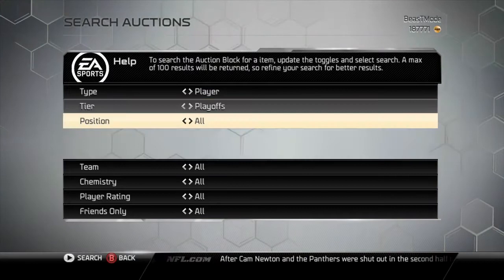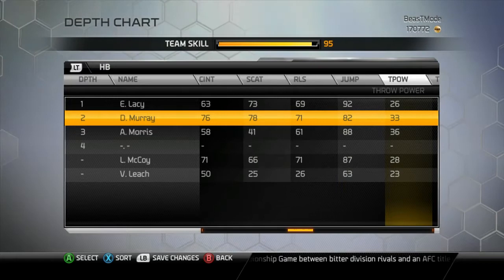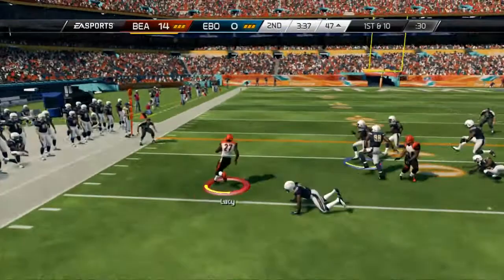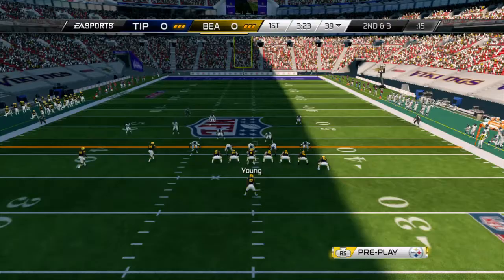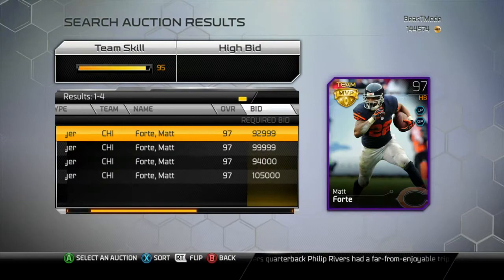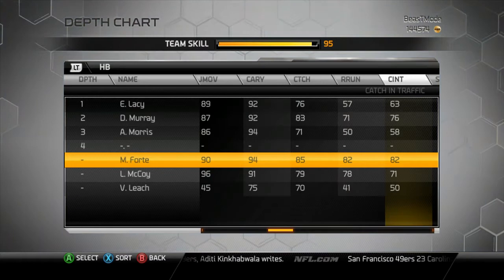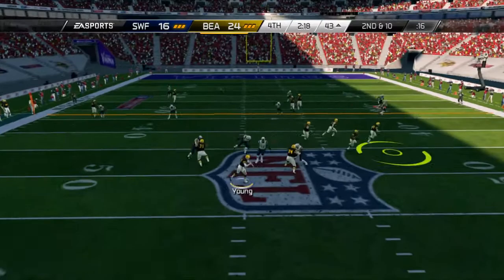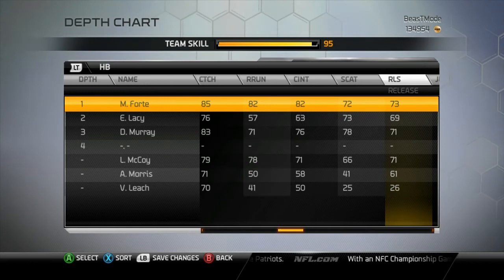Madden 25 Ultimate Team | Eddy Lacy Vs Matt Forte | Player Comparsion Review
XBL= Anml BeasTT
XBL2= OPTIMUlSBEAST

PSN = VWS_BeasT